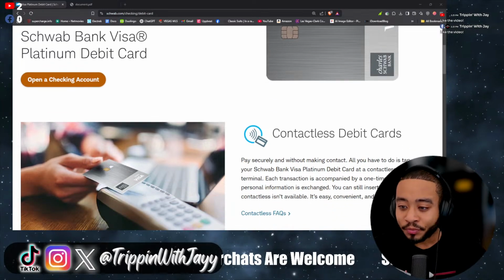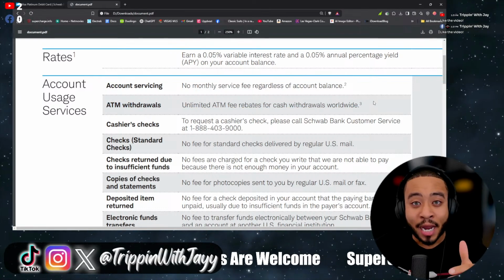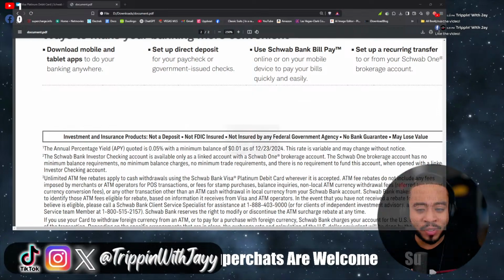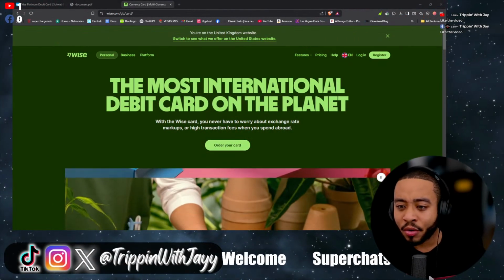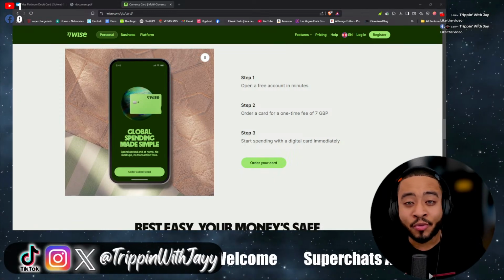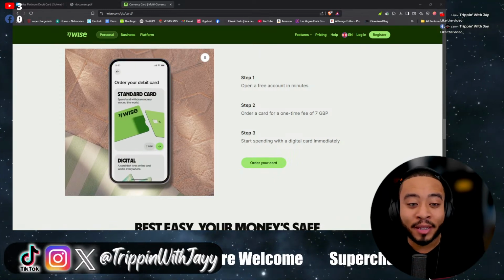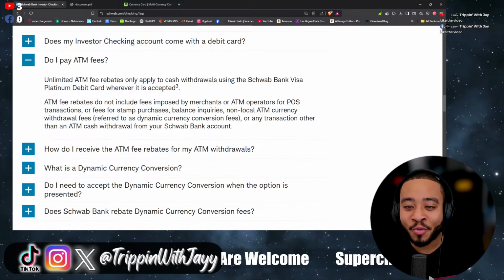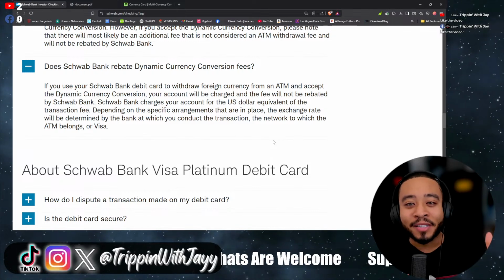No ATM Fees Abroad? How THIS Debit Card Saves You Money Overseas [LIVE]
Takeoff luggage for ULCC

Flying Spirit or Frontier? Avoid Bag Fees w/This Luggage (Takeoff)

Link To The Webcam Used In My Videos
Osmo Pocket 2
Neewer Lighting Kit
DJI Mic
Blue Yeti Mic
Sony XM4 Headphones
DJI Mini 2 Drone